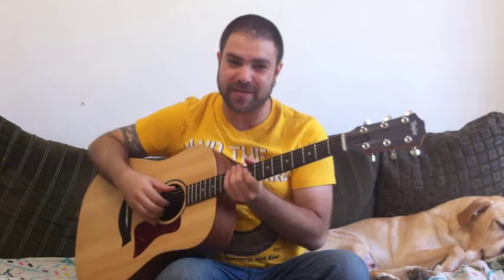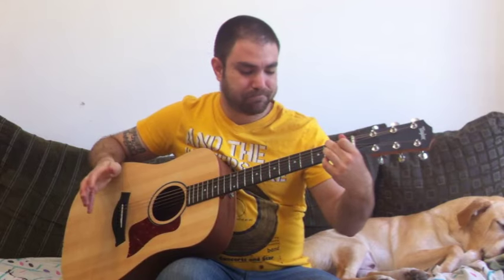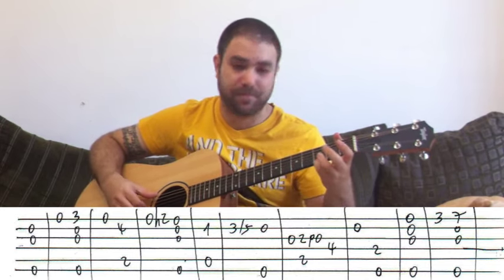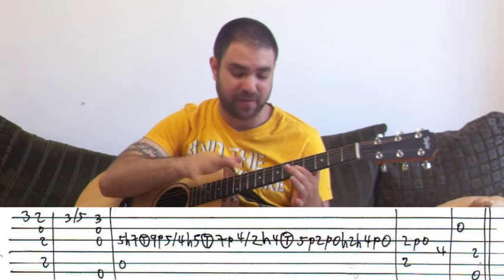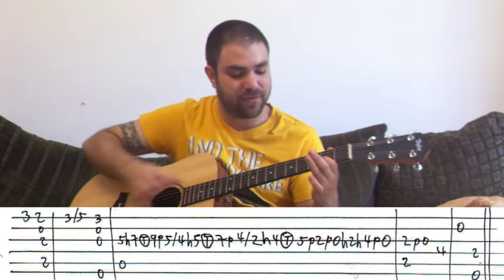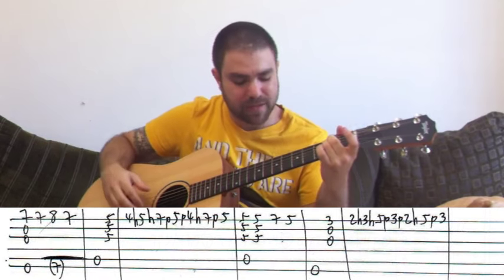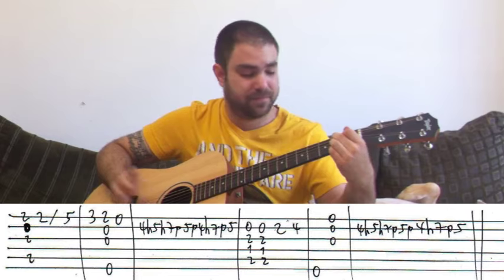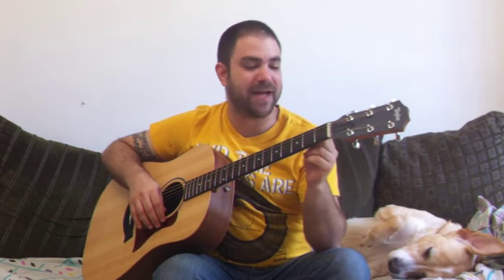Fingerstyle Tutorial: Hungarian Dance No. 5 - w/ TAB (Guitar Lesson)